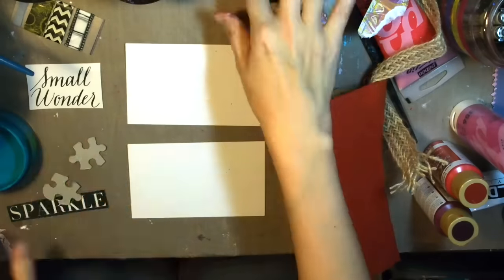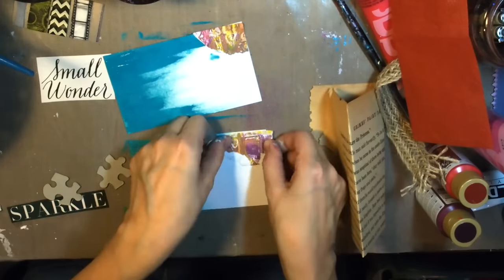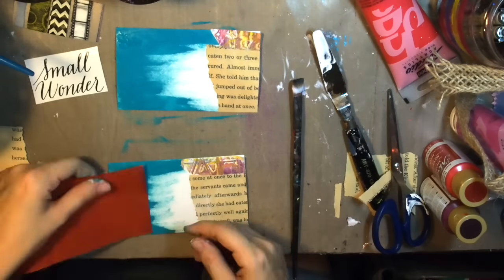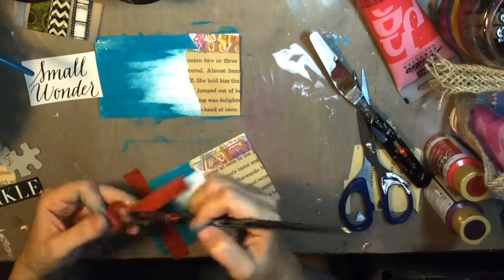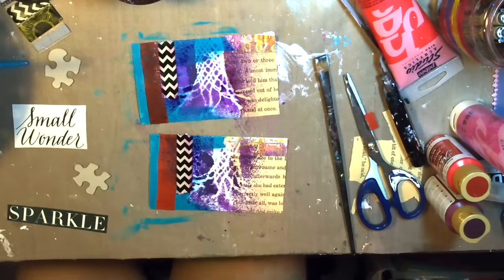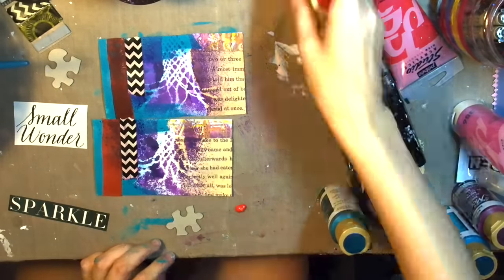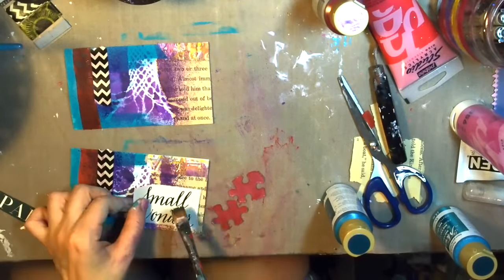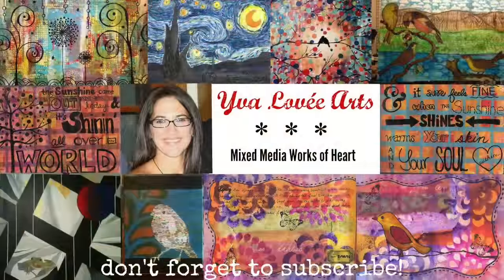You & Me Challenge ICAD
In this video, I create two index card art pieces as part of the You & Me Challenge put together by Cindy Utter from Artsy Endeavors. We had a list of small items that we had to send to our partner, and then we had to use at least three of those items in our index cards. To complete the challenge, we were to send one of the cards back to our partner. This was so much fun, and I want to thank Cindy for coordinating this swap!

Supplies List:
Dylusions Vibrant Turquoise Paint
Golden Matte Medium
DecoArt Dazzling Metallics Amethyst Acrylic Paint
Dylusions Crushed Grape Ink Spray
Amy Tangerine Hello Accent Embroidery Kit
Fude Ball 1.5 Pen
Metallic Purple Gelato
Brother P-Touch Label Maker
Clear Wink of Stella Brush Pen
Scissors
Brush

Copyright Jan. 20, 2016

Artist: Topher Mohr and Alex Elena
Song: Reasons to Smile
Artist: Silent Partner
Song: Blue Skies